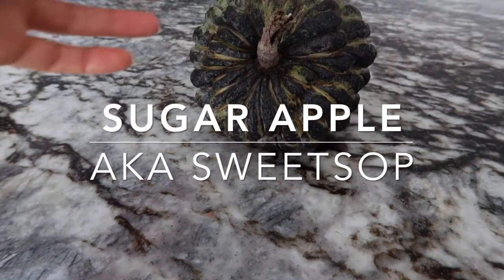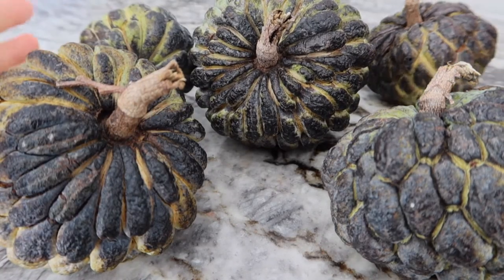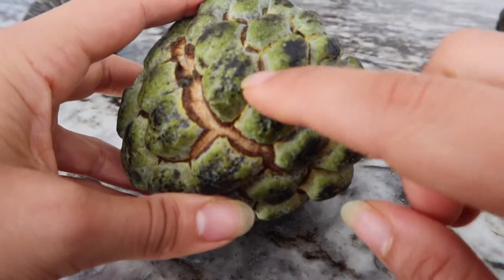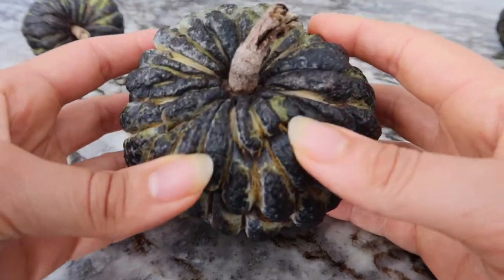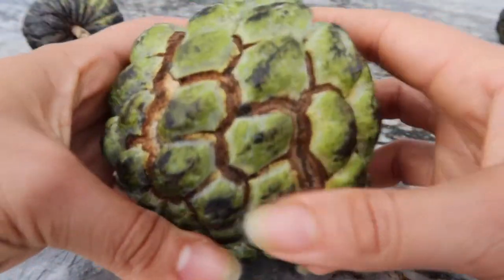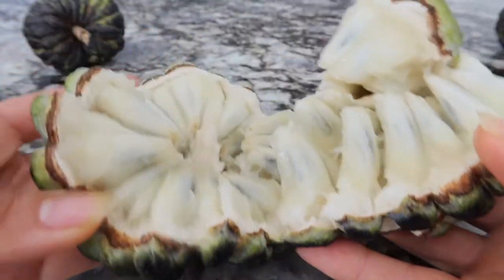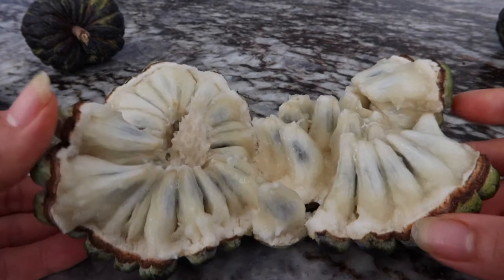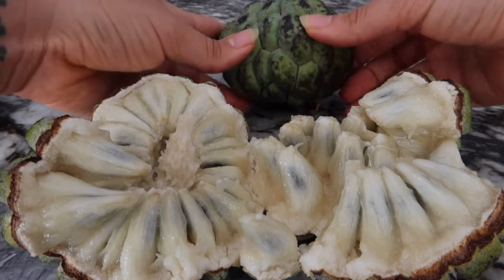How To Tell When A SUGAR APPLE Is TRULY Ripe!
🍉My company, Fruit Is Life is currently offering RARE durian varieties to all Fruity Weirdo Durian Lovers who live in South Florida! We currently have Mustang King Premium, Black Thorn, Puyat, D24 Sultan King and MORE!

🍉If you are not in South Florida, go for THE BEST D of your life! Send me a screenshot of your receipt and I'll send you a free copy of my book "MsFitVegan's Guide To Exotic & Tropical Fruit"

🍉For a FREE copy of my new book "100 Deliciously Fun and Easy Raw Vegan Recipes" Go

🍉Check out my SUPER Cute watermelon t-shirts, tank tops, baby onesies and hoodies

🍉Are you tired of stopping and starting? Are you tired of lying to yourself and letting yourself down?

What would it mean to you to finally achieve your goals? How would your life be different if you could turn your dreams into reality? What would that feel like?

I can help! As an Accountability Coach I help my clients stay accountable through weekly coaching calls and daily check ins to make sure we turn your goals into reality! EVERY client who works with me achieves their goals OR THEY RECEIVE THEIR MONEY BACK! 100% GUARANTEED!

If you’d like to work with me I am now offering one on one and group Accountability Coaching!

This is an exclusive offer as I only work with 4 people per month.

Let’s Go 🍉🏆🏆🏆🏆🍉

🍉 Check out my video here on what it's like to go to the WFF:

🍉 Check out a fun fruity video I made here:

Get Fruity With Me and My Boo in A Waterfall!!! 🍉💃🏼❤️💃🏻🍉

🍉 If you'd like to get a discount on AMAZING tropical fruit, use my code "Ms.FitVegan"

🍉 My dream is to one day have my own Organic + Vegan Restaurant serving the most delicious and healthiest food you've ever experienced in your life! I also would LOVE to host Healthy Vegan Retreats where I take guests on a beautiful tropical getaway (Bali, Jamaica, Costa Rica, you get the idea :) for 7 days to experience a healthier and happier way of living! I really would love to help people feel more energetic, live their best life possible, make choices from a place of love, be more productive and start to live every day with purpose and passion! Lots of easy super healthy recipes will be shared, reiki healing will be done, yoga, dancing and playing in nature and in the ocean, chakra healing meditations, one on one goal setting and more!

🍉 If you're interested in supporting my creative endeavors (like this incredibly revolutionary YouTube channel!

🍉An even better way that you can show support is to follow a vegan diet. My goal is to inspire one billion people to no longer support animal abuse. Every time we purchase a dead animal body part, we are paying others to hurt and kill animals. Please consider going vegan today. It will be the absolute best decision of your life. I guarantee it!

Love,

Jeannette | @Ms.FitVegan